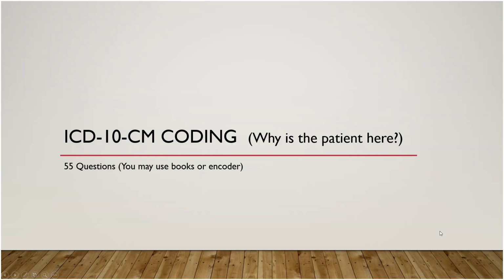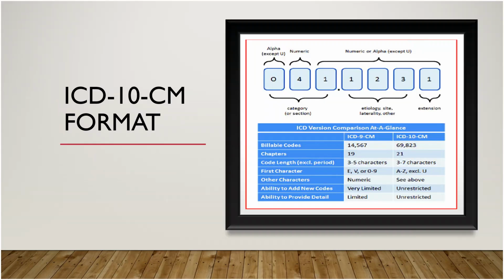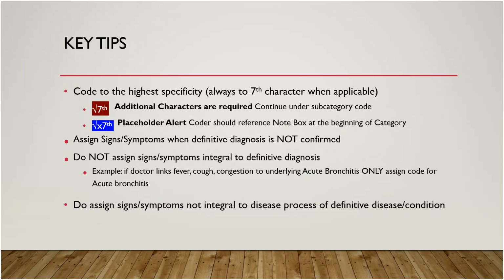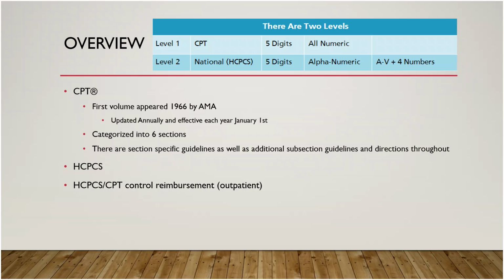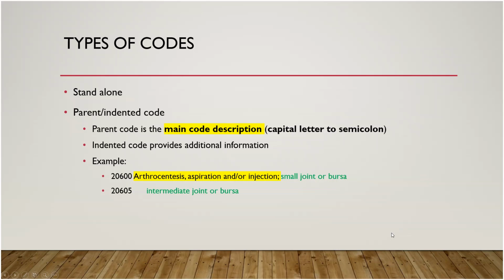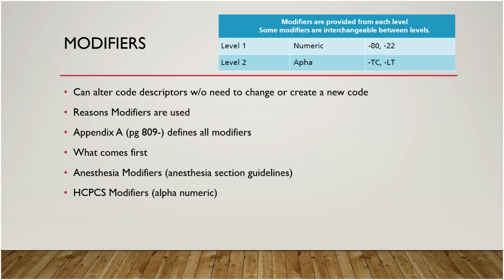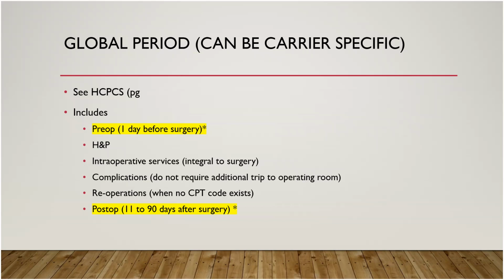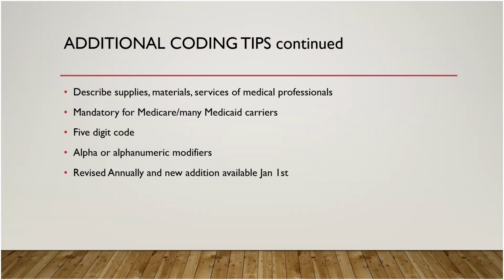CMRS Part IV Coding Specifics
Review ICD-10-CM, CPT, & HCPCS Level II